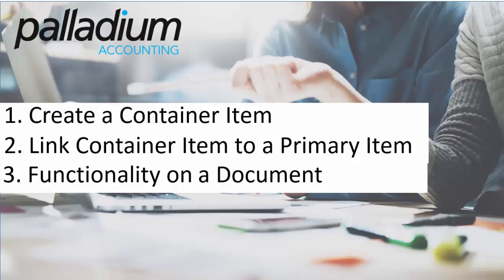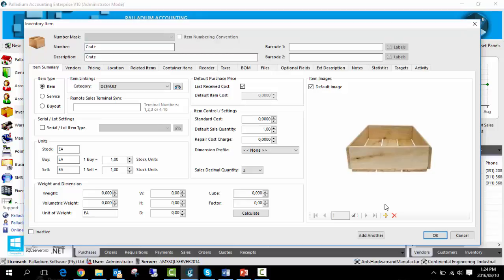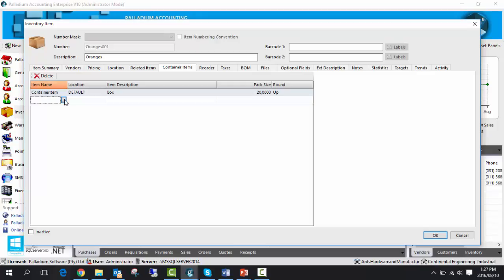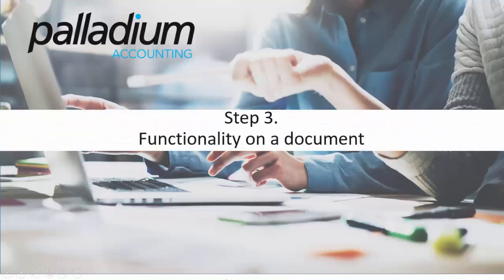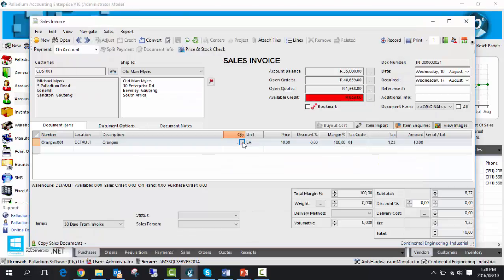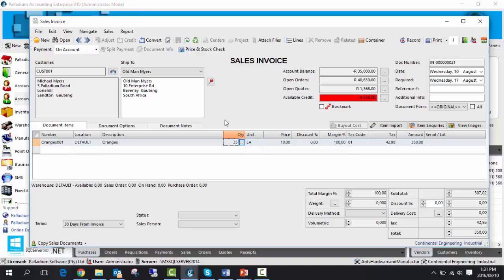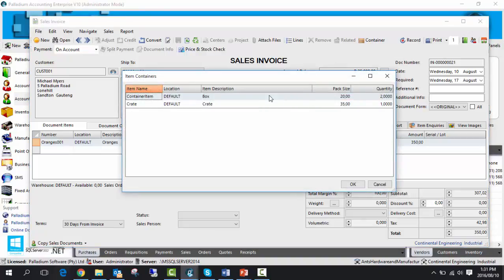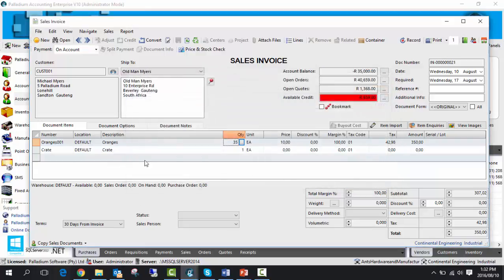Palladium Accounting Support: Container Items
This step-by-step Palladium Accounting software tutorial covers the Container Items function.

This tutorial consists of 3 steps:

1. How to create a container item.
2. How to link a container item to a primary item
3. ‘Container Item’ functionality on a Sales Document